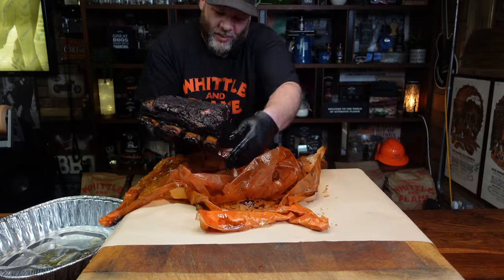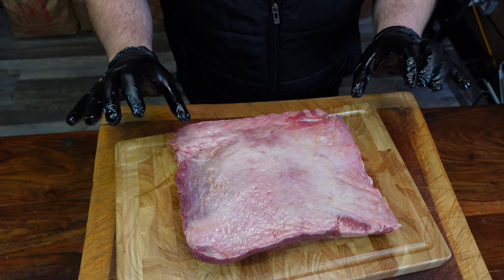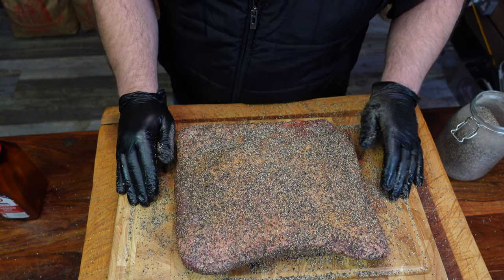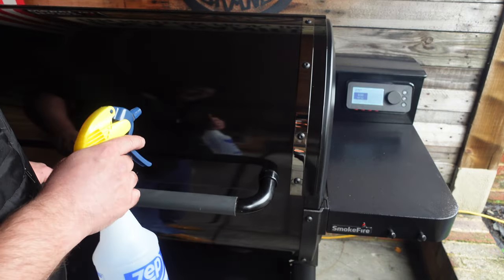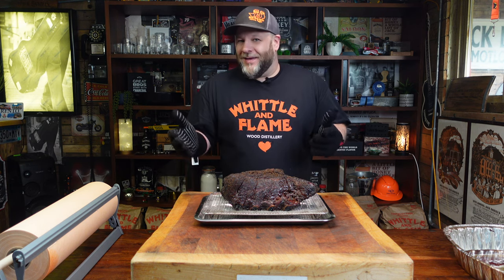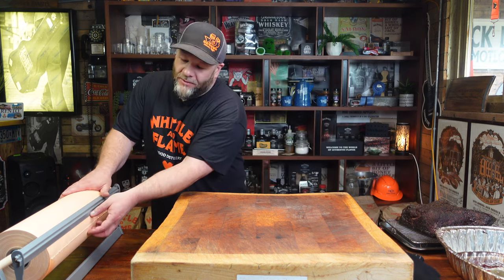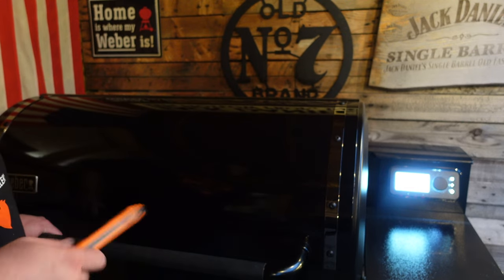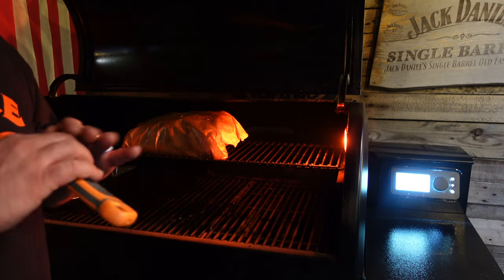SMOKED DINO RIBS | BEEF SHORT RIBS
In this video, I give many tips on how to smoke a rack of beef ribs with very little fuss.

I have done them various ways but this method is the most simple \ easiest way to get the job done.

Admittedly with a pellet smoker, you’ll never get the full smoke flavour you would have from an offset but it is so Close!

I’ll always say and stick to the fact; that salt and pepper is one of the best ways to season beef Ribs or brisket. You just cannot go wrong!

Pellet Smoker used: Weber Smokefire EPX6 Stealth Edition

00:00 Intro + prep & tips
03:19 To the smoker
03:38 Another Top Tip
04:07 3 Hrs in
04:44 5.5 Hrs in
05:09 Wrap it up + tips!
07:33 Back in the smoker
08:14 Check 2 Hrs wrapped
08:44 8 Hrs in more tips & rest
09:35 2 Hrs rested, unwrap
10:22 Slice
11:06 Taste + thoughts
12:10 Outro can't stop eating!